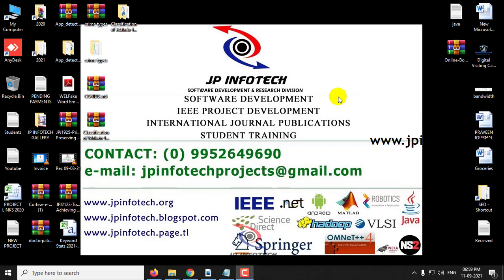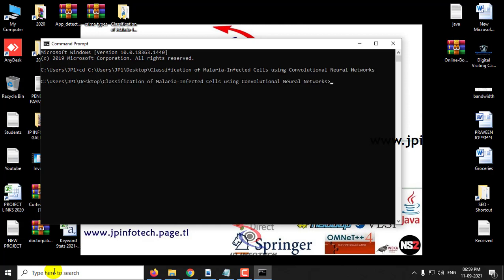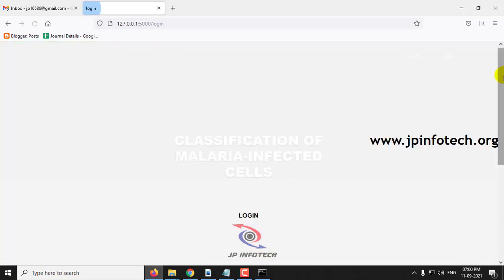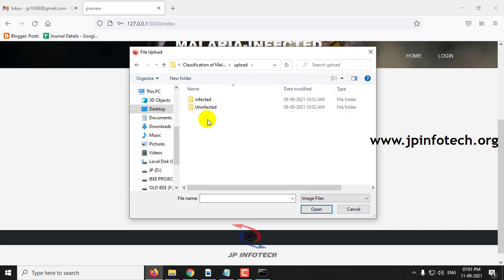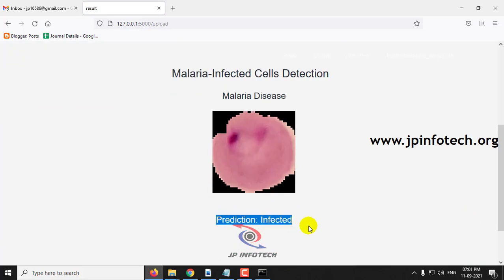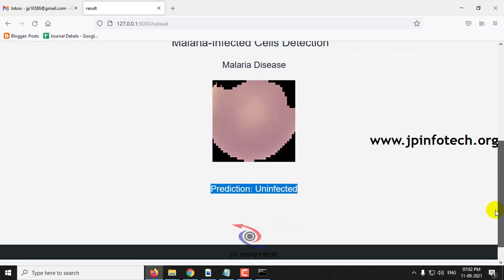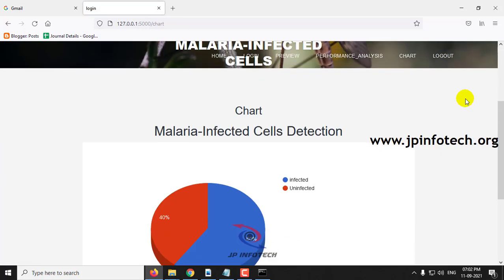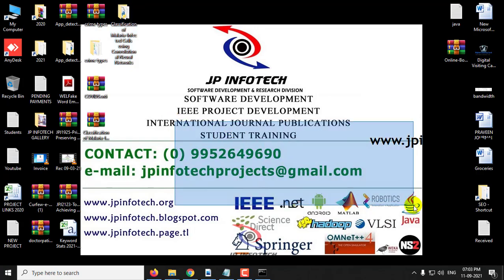Classification of Malaria-Infected Cells using Convolutional Neural Networks | Python Project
Classification of Malaria-Infected Cells using Convolutional Neural Networks | Python Final Year IEEE Project.

📌Project Title: Classification of Malaria-Infected Cells using Convolutional Neural Networks.
💡Implementation Code: Python.
🚀Algorithm / Model Used: CNN Model Architecture.
🌐Web Framework: Flask.
🖥️Frontend: HTML, CSS, JavaScript.
💰Cost (In Indian Rupees): Rs.5000/.

IEEE Base paper Abstract:
Malaria is a disease which, despite being present for over a century, still claims a significant number of lives every year. The advancement of artificial intelligence have opened the door to developing innovative methods in malaria treatment. Introducing machine learning approaches to this field can be beneficial in the disease prevention, detection, and therapy. In this work, convolutional neural networks for malaria detection are developed, based on the classification of thin blood smear images of the potentially infected cells. Input data was preprocessed using the image segmentation, file organization, image size standardization, color channel adjustment, and data splitting. Further, the proposed methodology included image conversion, network architecture defining, parameter tuning and network training. Various architectures of convolutional neural networks were developed and evaluated. In addition, multiple values of different network layer parameters were assessed. This study was implemented in Clojure programming language. Proposed network architecture includes two convolutional and pooling layers followed by activation functions, batch normalization and two linear layers. This convolutional neural network provided the best results and achieved an 82.7% accuracy. Furthermore, this paper proposes another network model with lightweight configuration and a slight accuracy decrease.

REFERENCE:
Katarina Mitrovic, Danijela Milosevic, “Classification of Malaria-Infected Cells using Convolutional Neural Networks”, IEEE Conference, 2021.